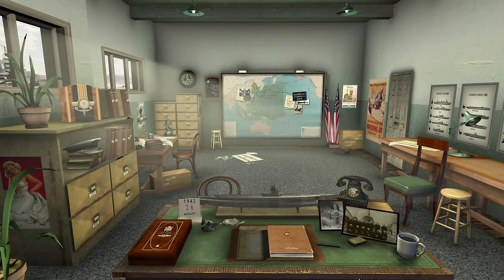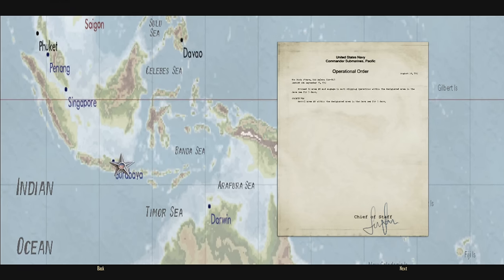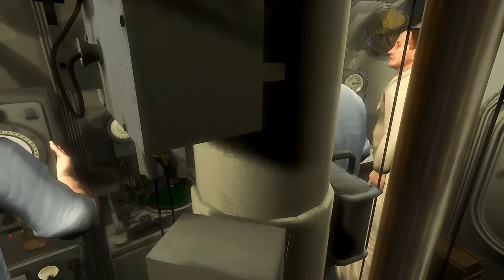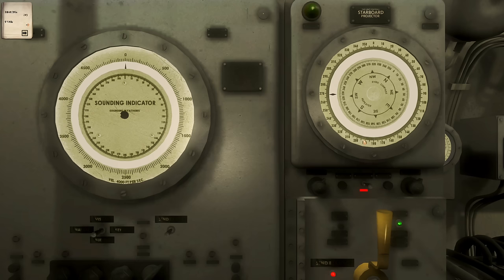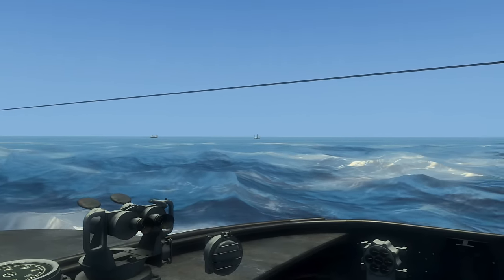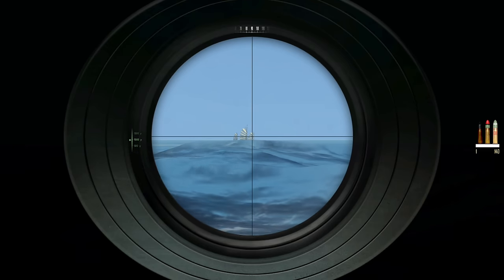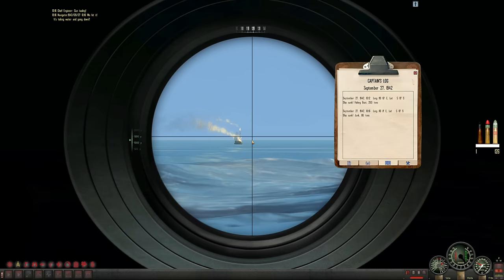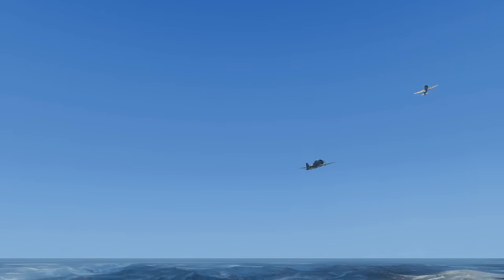Silent Hunter 4: Wolves of the Pacific | USS Salmon | Ep.13 - Sub Hunter!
Welcome to a new Patrol, Rookie Capt Buck O'Hare sets off on his first patrol aboard the USS Plunger to hunt Japanese shipping in the area.

Mods used:
Fall of the Rising Sun Ultimate (1.8)
Moonlight Sonar Lines
OriginalFOTRS_Dudz
UMark Invisible
FOTRSU_1.8_Sub_Skins_in_4k

Hunt, hide and kill as you take command of U.S. submarines and crews and navigate the treacherous waters of the Pacific during WWII.
Silent Hunter, the industry-leading naval warfare simulation franchise for over a decade, returns to its roots with next-generation graphical realism, immersive gameplay, innovative crew evolution and more action than ever before.
Developed by the same Ubisoft team that delivered Silent Hunter 3, the "king of sub games", to worldwide critical acclaim, the 2007 installment offers the most memorable, accessible and empowering submarine simulation experience ever.
Hollywood Blockbuster experience: Lifelike graphics and spectacular audio/visual effects offer an incredibly immersive gaming experience. Witness the historical accuracy and the amazing attention to detail from the breathtaking Pacific settings to the more than 75 authentic-looking war machines such as the U.S. Gato class submarine, the Japanese battleship Yamato and the H6K flying boat.
Large Scale Naval Engagements: Epic naval engagements can be witnessed by players either firsthand or via radio messages and orders from high command.
Innovative crew evolution: Earn upgrades and experience to guide the evolution path of crewmembers, making your men the most effective naval force in the Pacific theater.
Immersive single player gameplay: Diverse mission objectives and events combined with unique rewards make each campaign a new experience. Commandeer various U.S. submarines and progress your career as a naval officer via improved dynamic campaigns in Career Mode, or dive into 'instant actions' and single patrols for a quick fight.
Addictive Online New Adversarial Mode: Join forces with up to 8 friends via LAN or 4 via internet in either cooperative or adversarial gameplay modes. Scripted and generated mission types allow for epic online battles and unlimited replayability.
Scalable learning experience: Selectable difficulty levels allow players to choose how challenging of a simulation to play.
Easy to control: An upgraded and streamlined interface makes moving around the submarine and controlling it much easier than ever before.

Please note that the online features for this game are no longer supported. The Multiplayer mode / Co-op mode will no longer be accessible.
SYSTEM REQUIREMENTS
MINIMUM:
Supported OS:Windows® XP/Vista Only
Processor:2GHz Pentium 4 or AMD Athlon (4 3GHz Pentium or AMD Athlon recommended)
Memory:1 GB (2 GB recommended)
Graphics:128 MB RAM DirectX® 9-compliant, video card capable of rendering Pixel Shader 2.0 (256 MB RAM recommended) (see supported list*)
DirectX Version:DirectX 9.0c or later (included)
Sound:DirectX 9 -compliant sound card
Network:128 kbps upstream or faster (512 kbps upstream or faster needed to host online games)
*Supported Video Cards: ATI® RADEON® 9600/9700/9800, X300 to X850, X1300 to X1800NVIDIA® GeForce™ 6200/6600/6800/7800